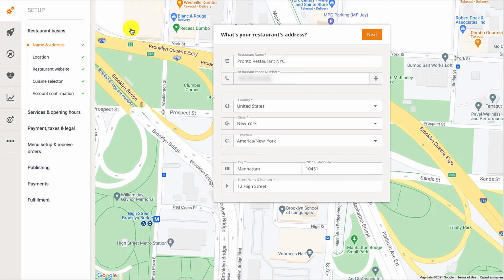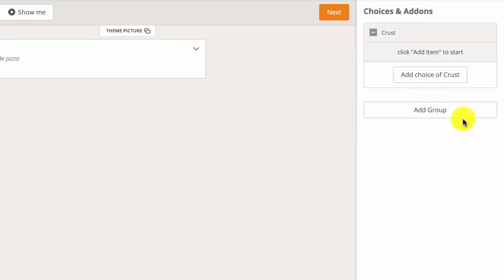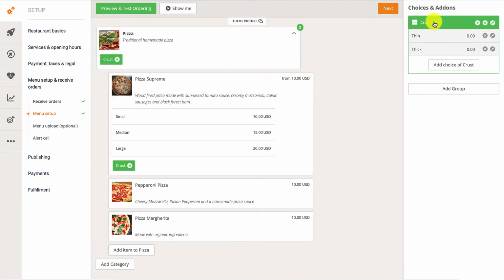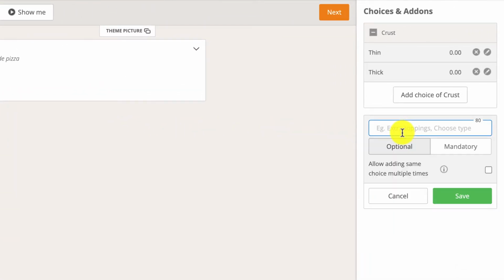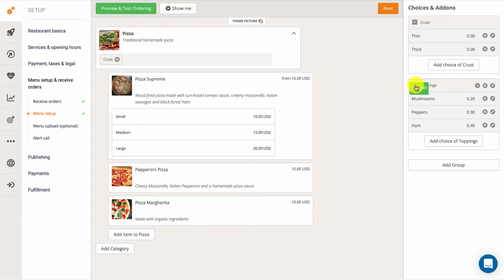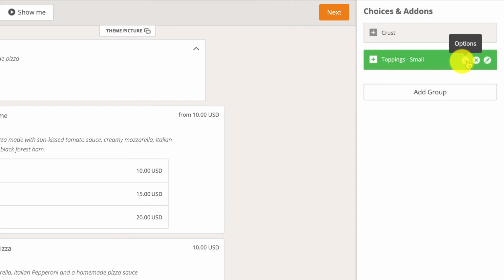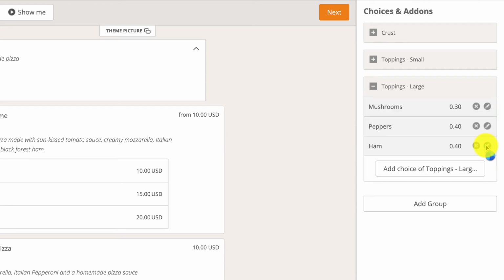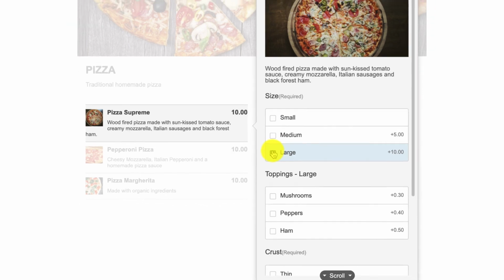Menu Editor Tutorial 2: Choices and addons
Discover how restaurant owners can create their own restaurant menu & start selling their foods online, in a matter of hours.